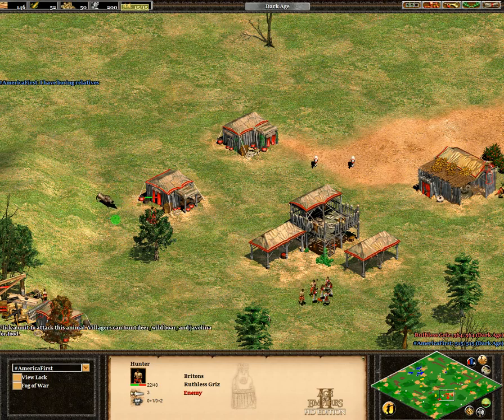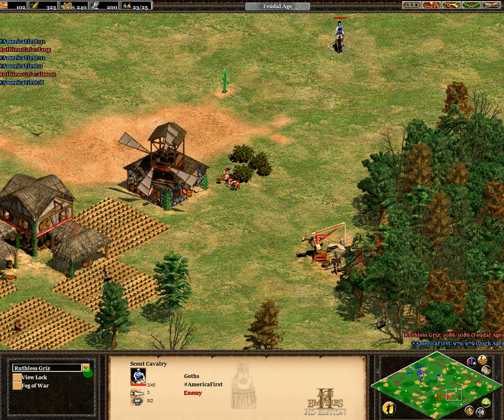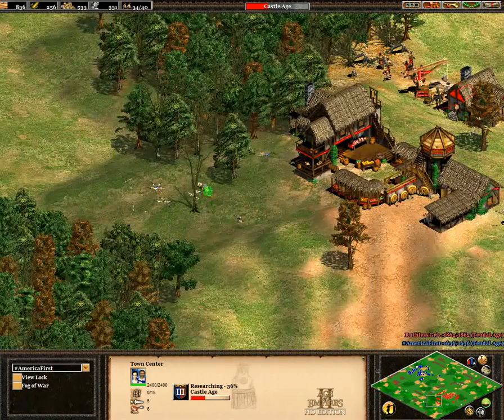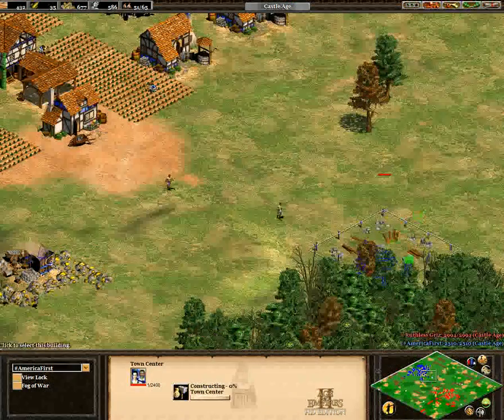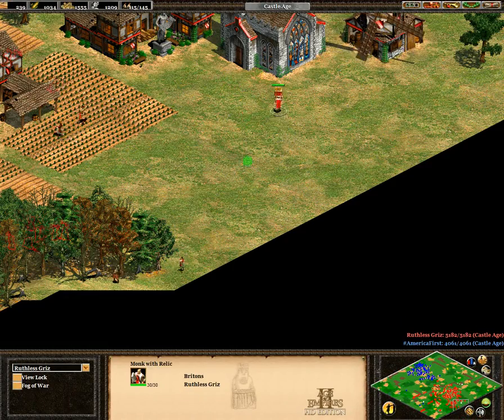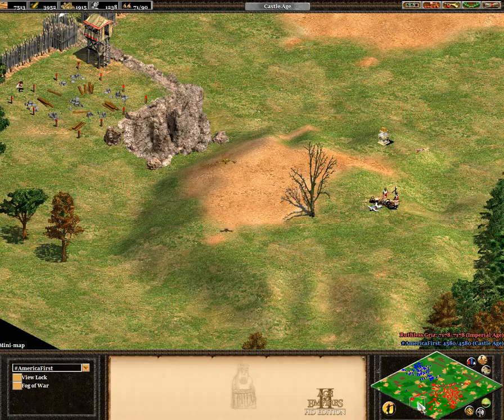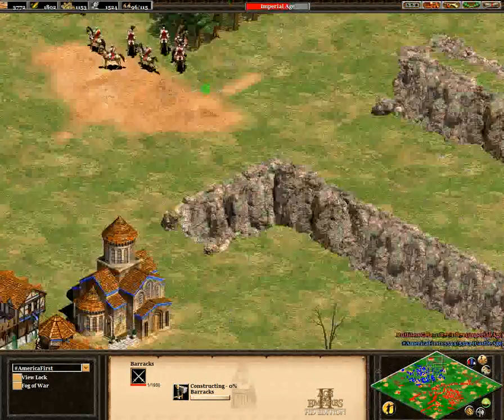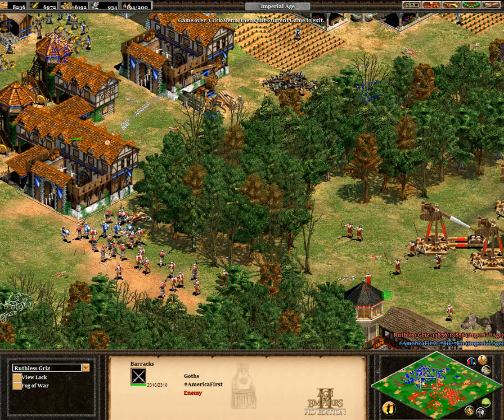Unfair matchup: Britons vs. Goths on Arabia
In this 1v1 match we see a couple of lower-ranked players go head-to-head on the popular map Arabia. But this isn't a typical Arabia matchup, this is a Britons vs. Goths match. During the match, I explain the imbalance of these civs and go over what to do and what not to do in a match like this. Really enjoyed this match and want to see more of these types of matches.